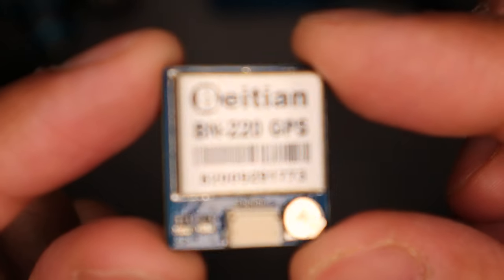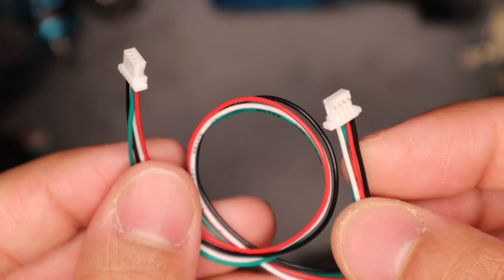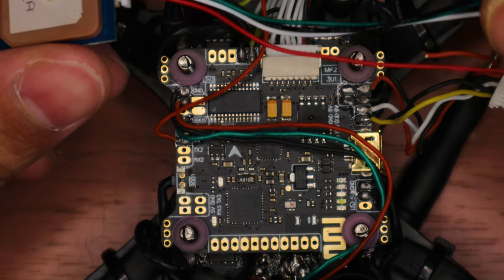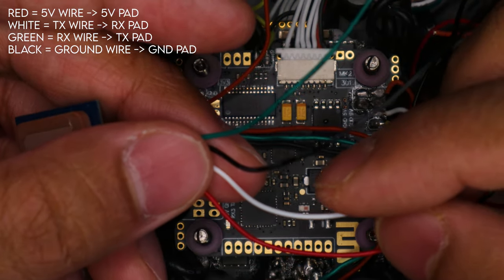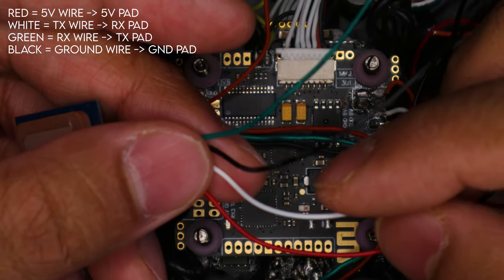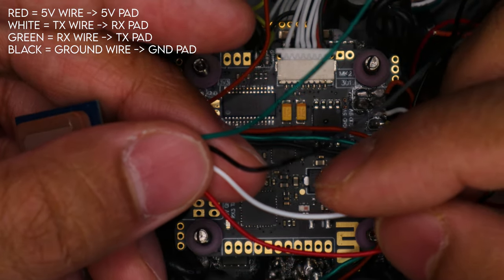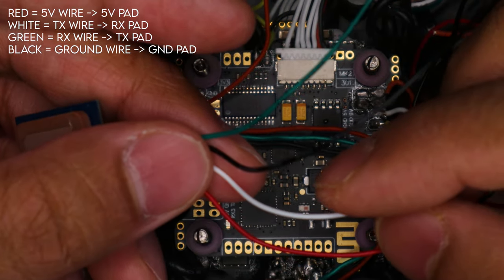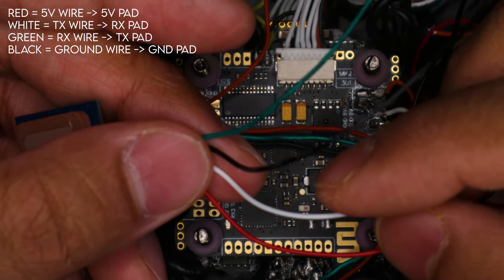How to Install and Setup a GPS on your FPV Drone (4K)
Hey guys! Here is a fairly in depth video on an FPV drone GPS I bought and installed onto my quad.

GPS Module I used in this video:

Timestamps:
0:00 Introduction
3:20 Size Comparison/What's in the Box
4:17 Cost
5:05 GPS Placement
7:42 Wiring
12:28 Betaflight Setup
19:07 CLI Commands on Betaflight
23:04 Sample Footage
23:58 Conclusion

My gear:
Video Camera: Canon EOS M50
Camera: GoPro Hero 7 Black
Transmitter: Frsky Taranis Qx7
Goggles: Fatshark HD3 w/ RapidFire Module
Goggle antennae: TBS triumph, and Foxeer Echo Patch
Goggle battery cable: TBS Syk Goggle Cable

5" Quad:
Motors: RcInPower Smoox 2306.5
Frame: iFlight SL5
VTX: PandaRC vt5805
FC/ESC: Mamba F722s stack
Camera: Foxeer Arrow Micro
VTX Antennae: Foxeer Lollipop
Props: HQ prop V1S 5043
Battery of Choice: 4S 1500mah CNHL Black or RDQ Batteries

GoPro Settings:
2.7k 30fps Superview
Protune: ON
Color: Flat
ISO Min: 100
ISO Max: 100
Shutter Speed: 1/60
EV: -.05
ND: 8, 16, or 32, depending on how bright, the brighter the higher the ND.